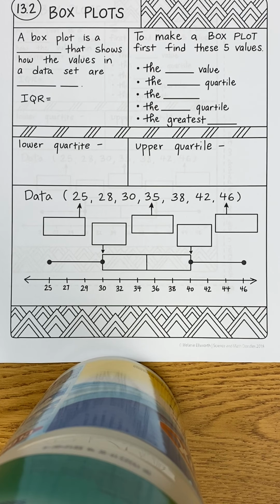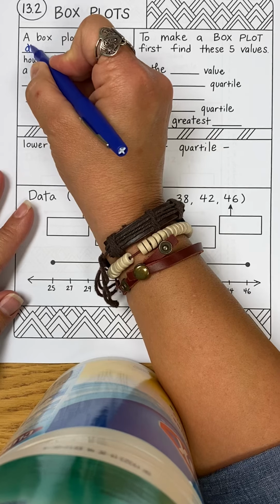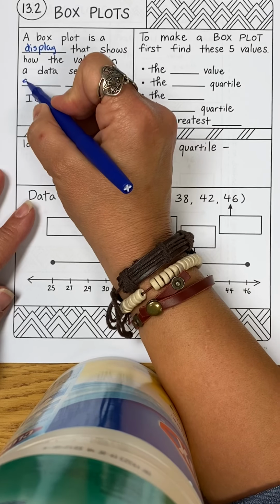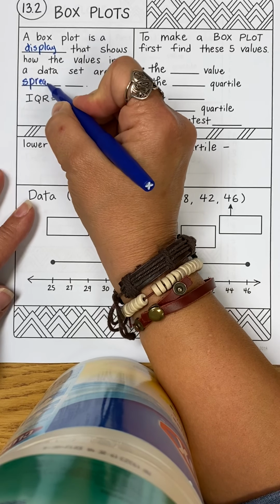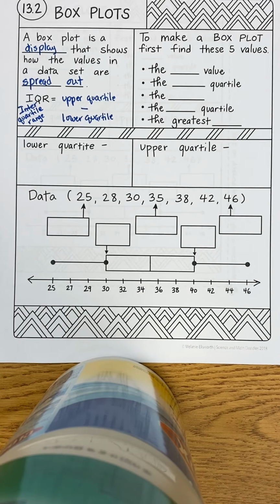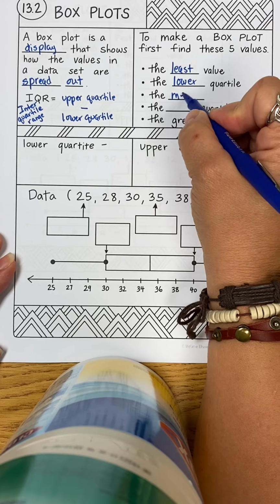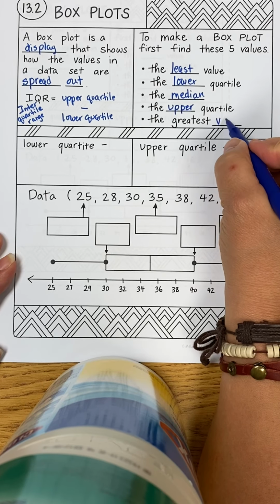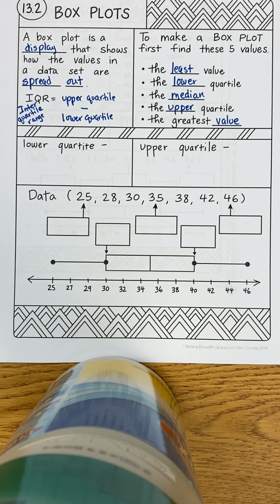Lesson 13.2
Box plots